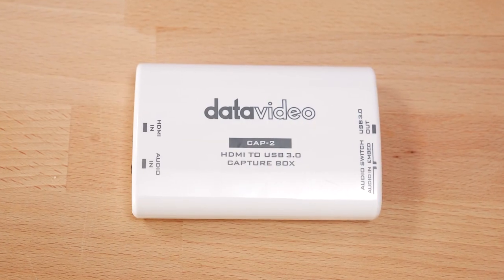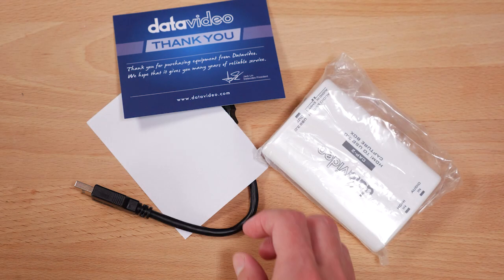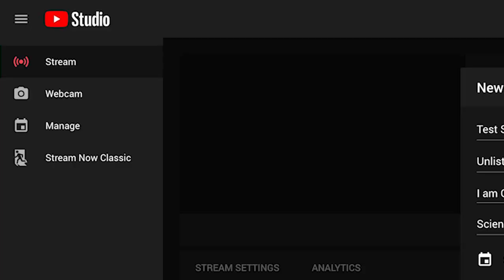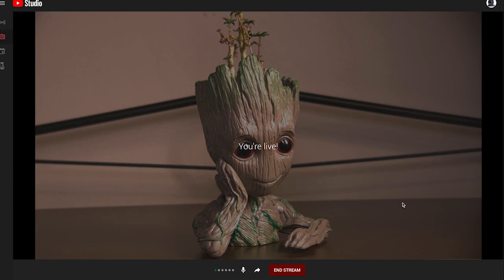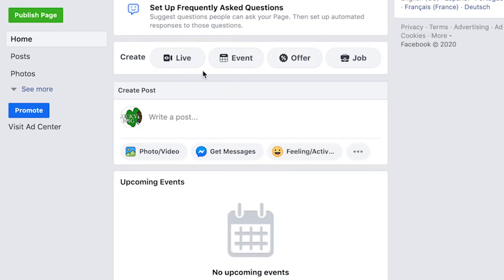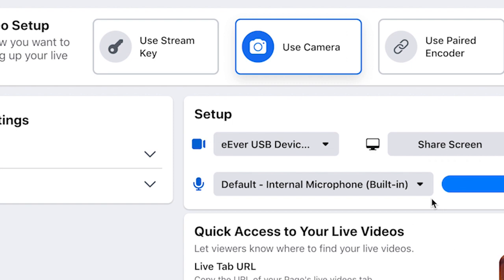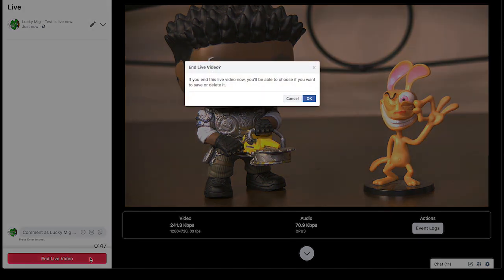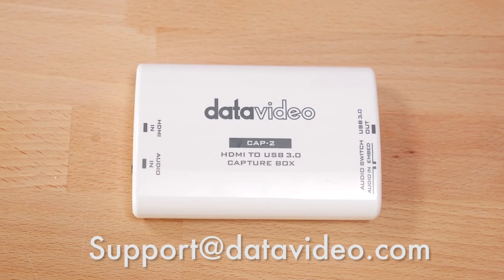Datavideo CAP-2: How to Stream to Facebook and YouTube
How to stream to Facebook Live and YouTube Live with the Datavideo CAP-2 HDMI to USB 3.0 Capture box. The CAP-2 supports video from high quality sources better than your typical webcam. Using this device, you can capture video from a professional DSLR camera, video camera, or even a GoPro to send a video signal to a computer via USB 3.0. The source can then be used as a webcam or as a source in OBS (or other software) for live streaming or recording. In addition, the CAP-2 supports an external stereo source via its 3.5mm aux port and can embed the audio into the video stream.

How Set Up your Datavideo CAP-2 HDMI to USB 3.0 Capture Box